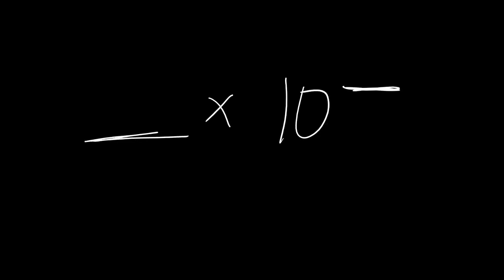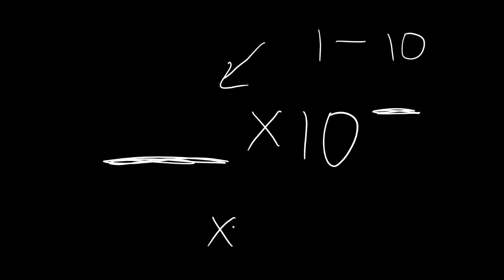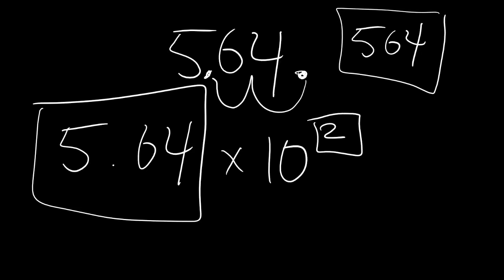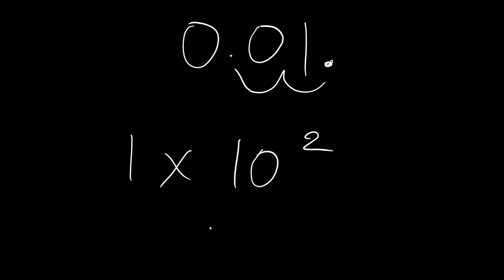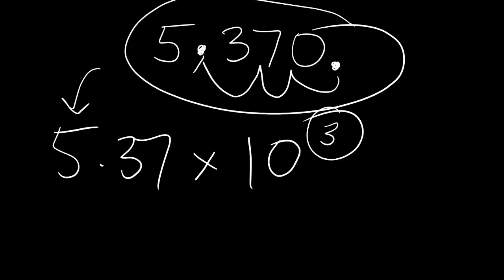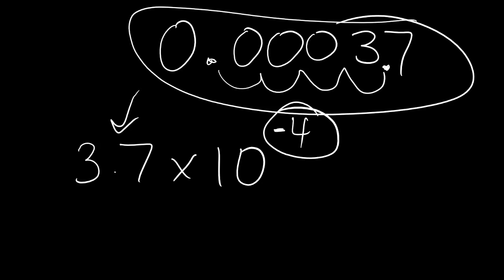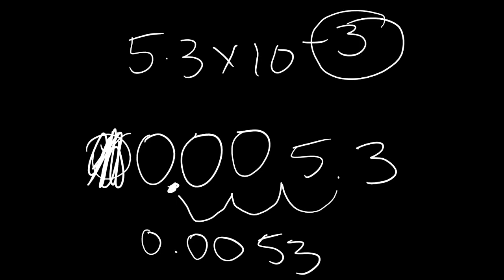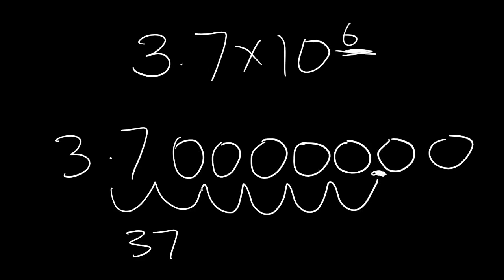3-4 Scientific Notation